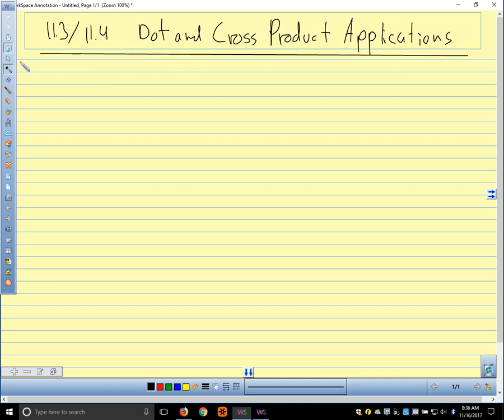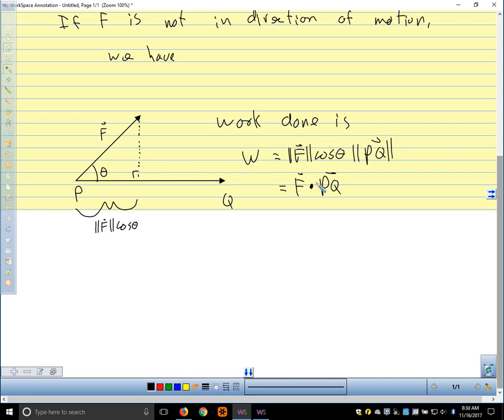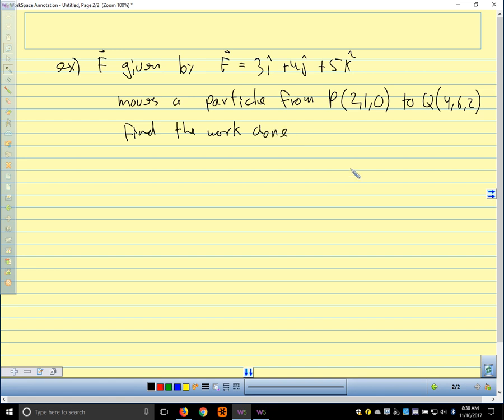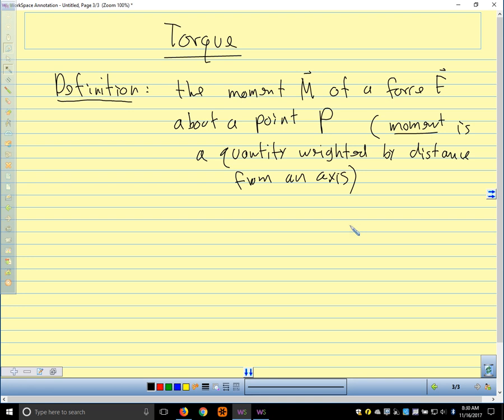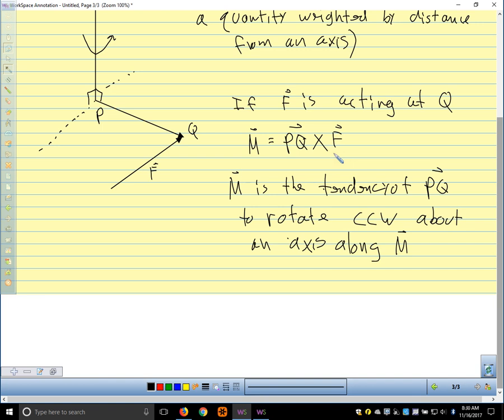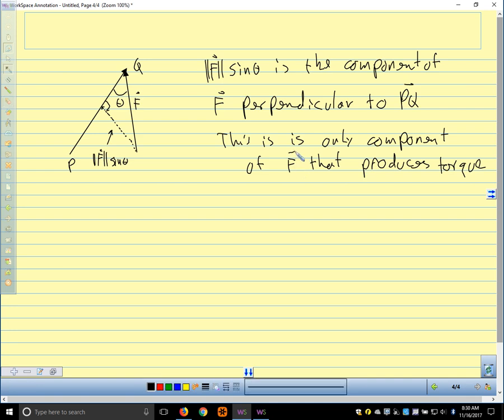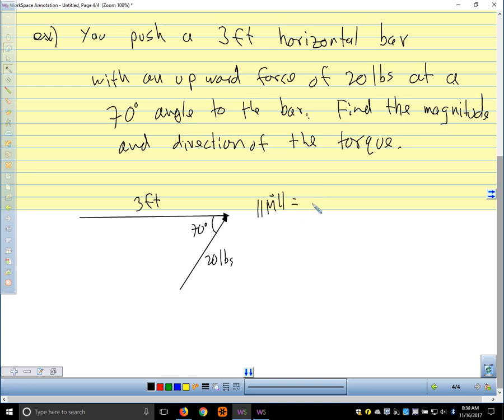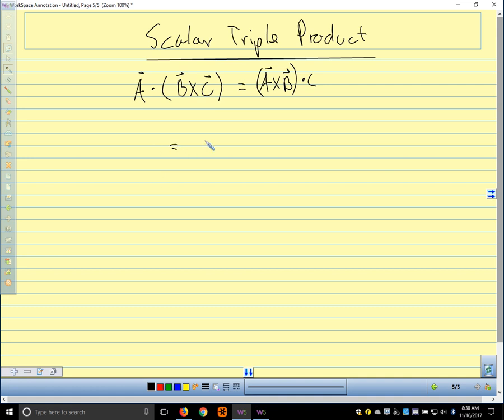Calc II 2017 11.3 and 11.4 Applications. Work and Torque